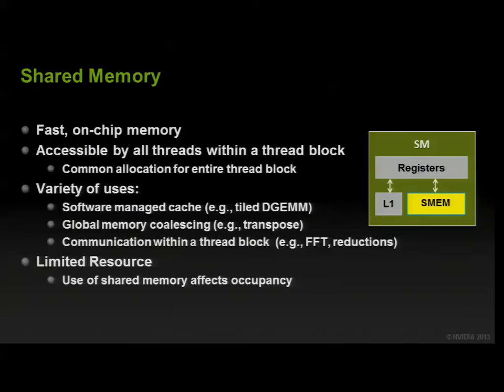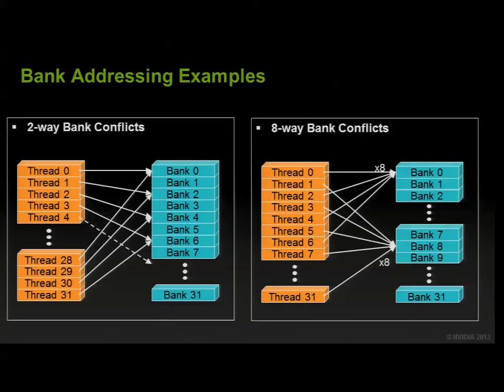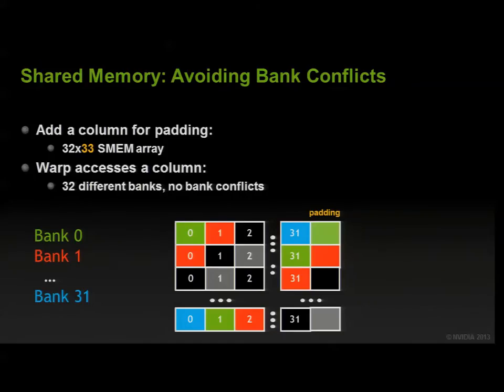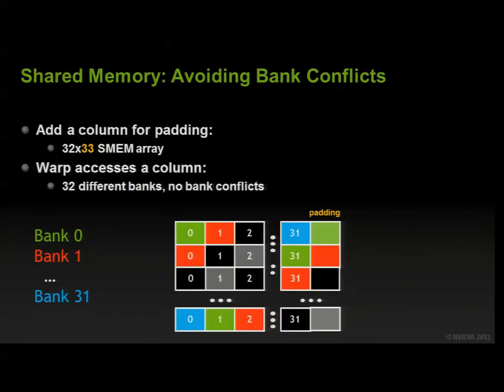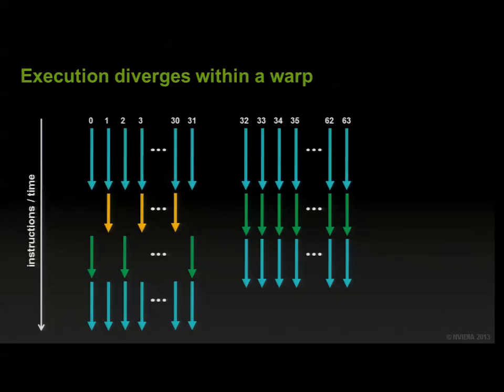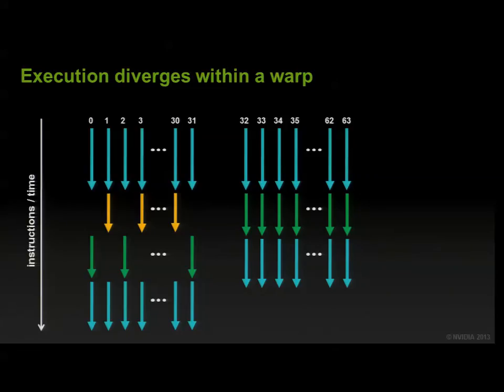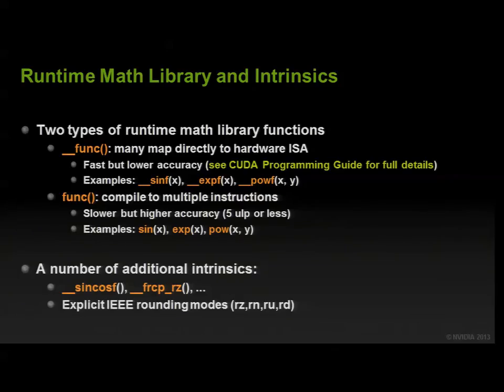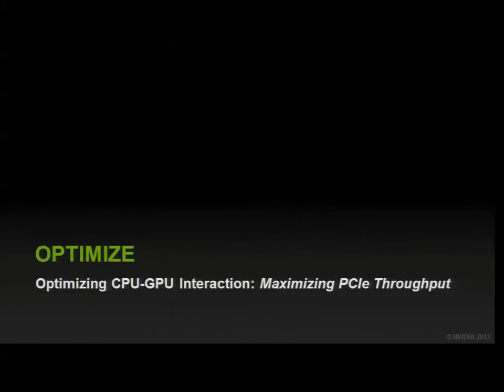CUDA Part F: Kernel Optimizations: Shared Memory Accesses; Peter Messmer (NVIDIA)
Programming for GPUs Course: Introduction to OpenACC 2.0 & CUDA 5.5 - December 4-6, 2013